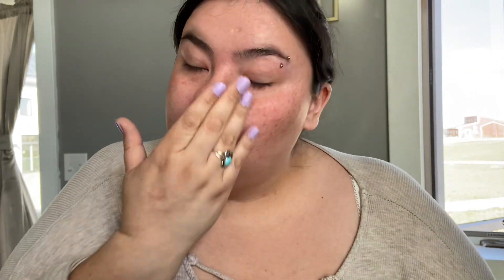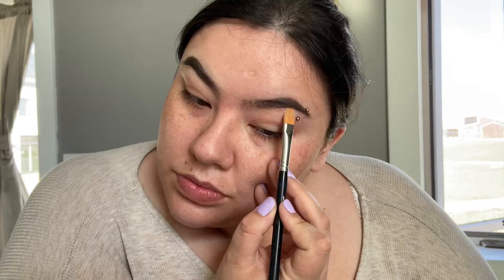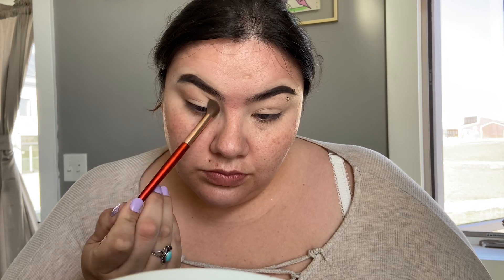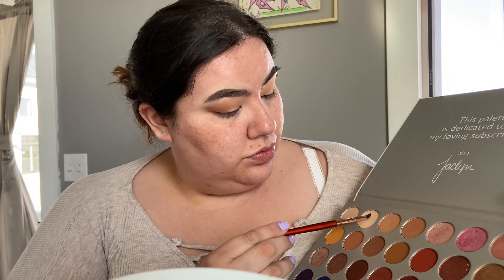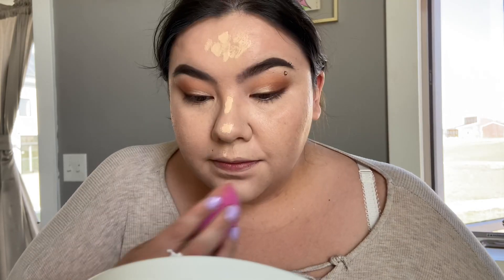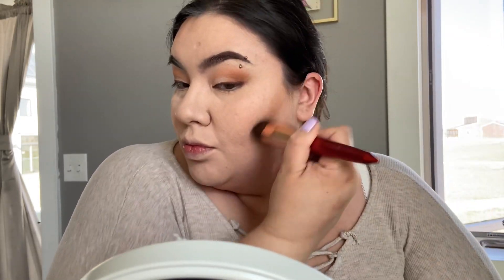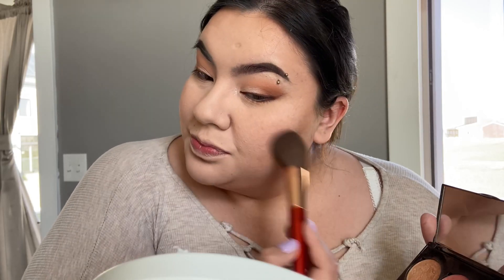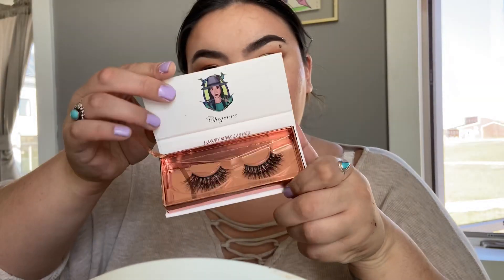Navajo Boyfriend does makeup voiceover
Navajo & Lakota couple voiceover/ makeup tutorial